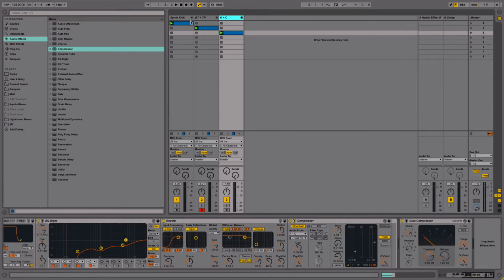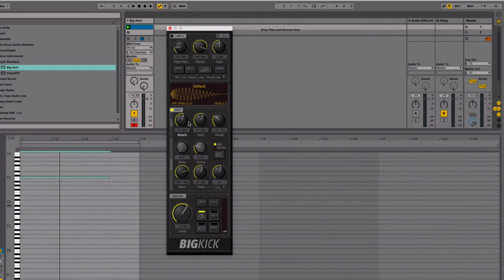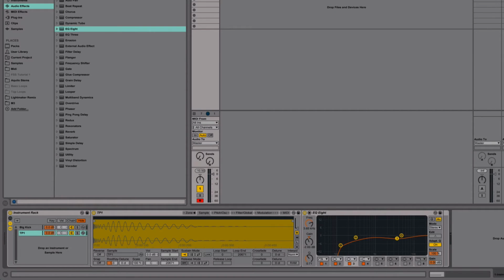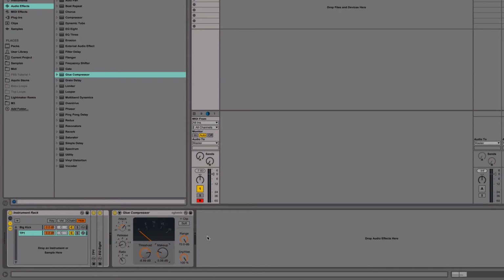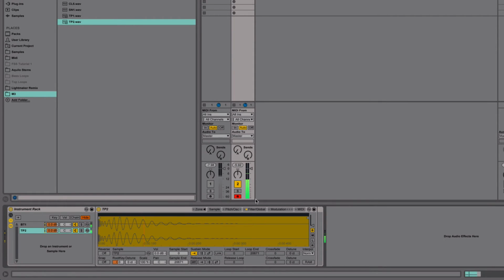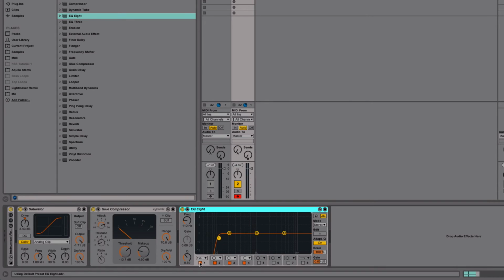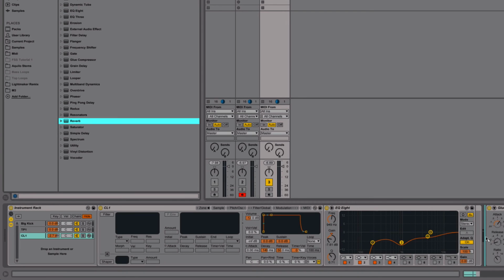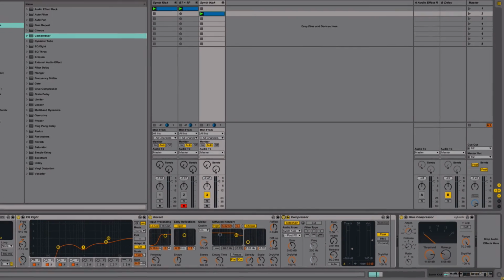Layering in Electronic Music: Drums (Layering Kicks)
Layering kicks can be the one of the most enjoyable applications of layering, as well as the most frustrating. In this video I share two techniques for kick layering, as well how to layer a clap over the top on every beat.